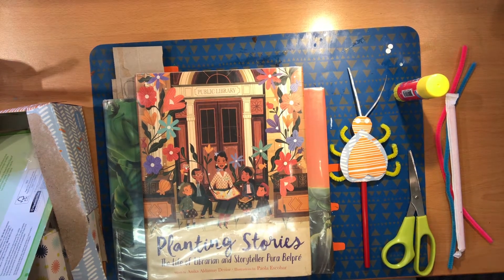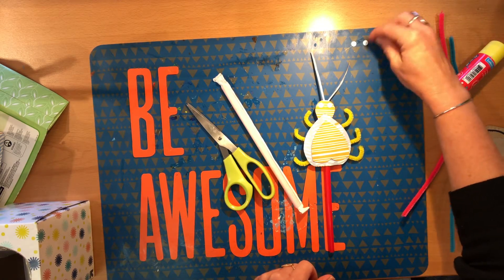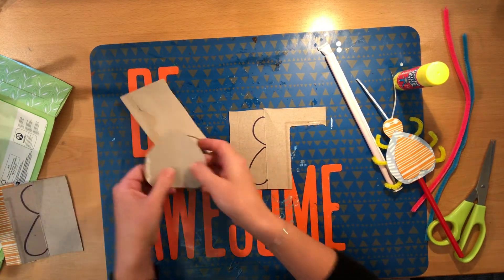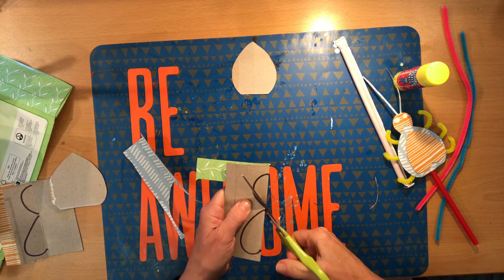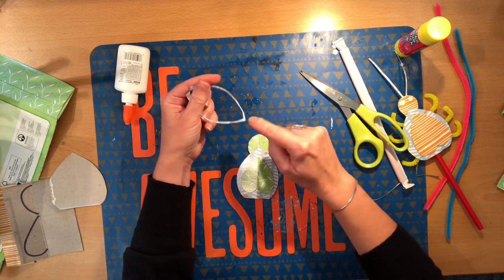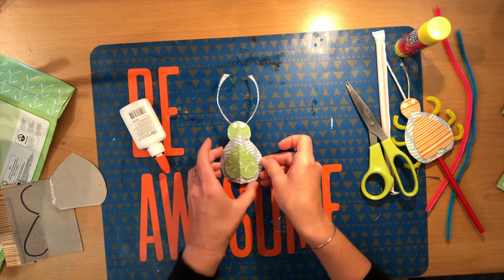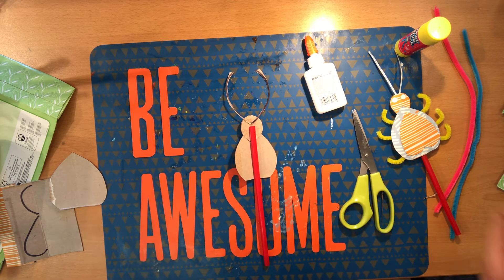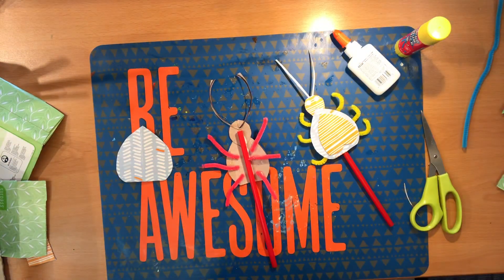Alameda Free Library Storybook Crafts: Martina the Beautiful Cockroach Puppet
Make a cute bug puppet inspired by the books Planting Stories, The Life of Librarian and Storyteller Pura Belpre, and Martina the Beautiful Cockroach, by Carmen Agra Deedy. You’ll need: an empty tissue box; scissors; a straw, chopstick, or popsicle stick; white glue; two tiny paper circles from a hole punch; and a fuzzy craft stick.